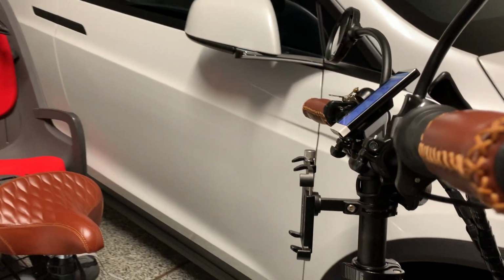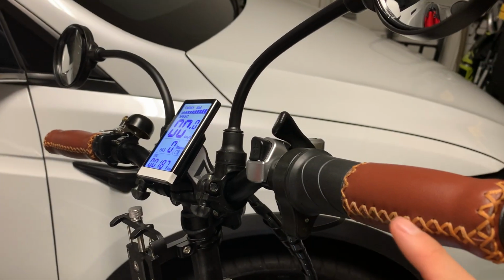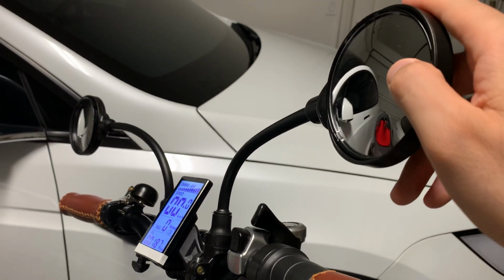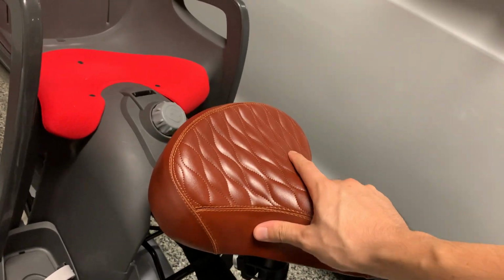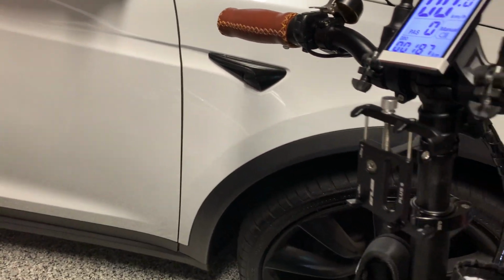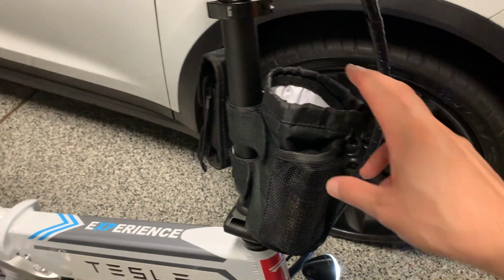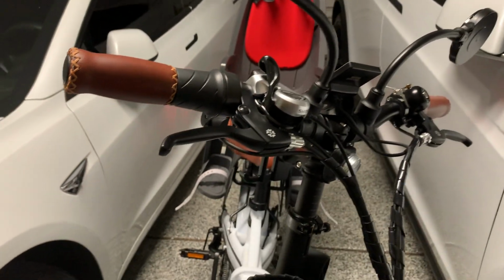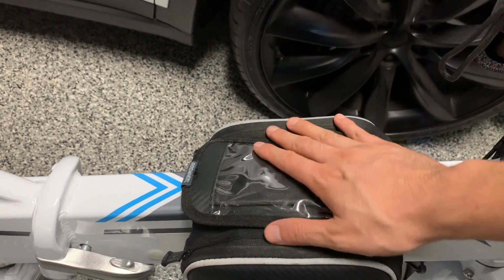Lectric XP 2.0 ebikes Must Have Accessories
ad ACCESSORIES
Vintage Spring Seat

Vintage Handle Bars

Tactical Lights

Bike Lights

LED bike lights

DJI Osmos with Gimble

Bike Bell

Hydralic Brakes

Pannier front phone bag

Gub Bike Phone Mount